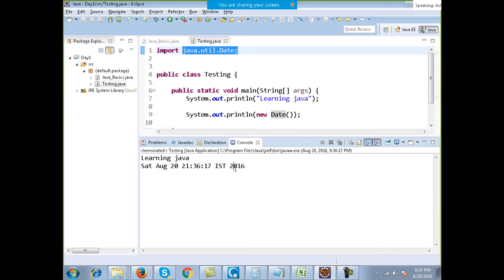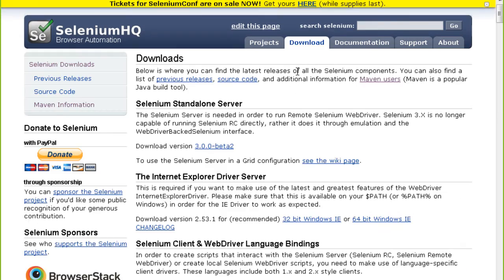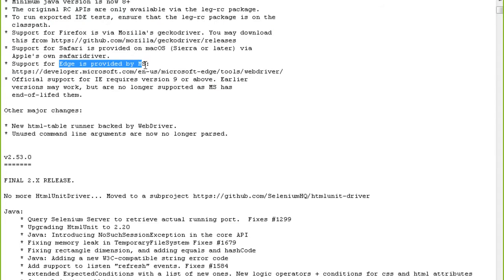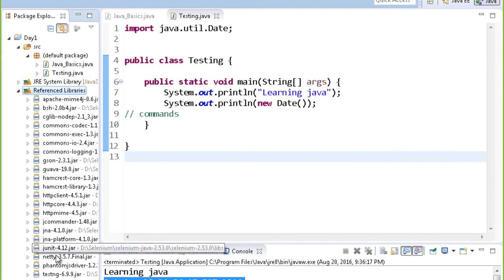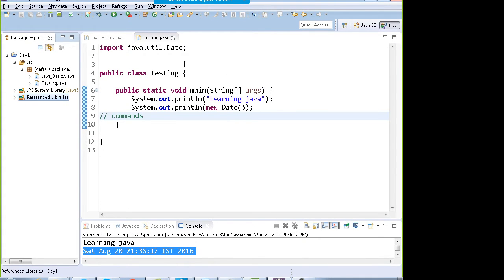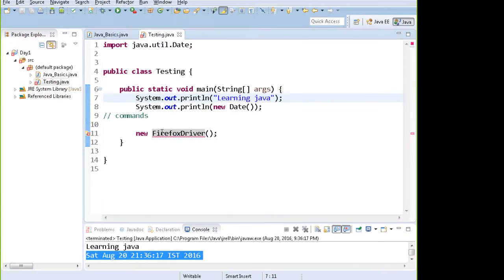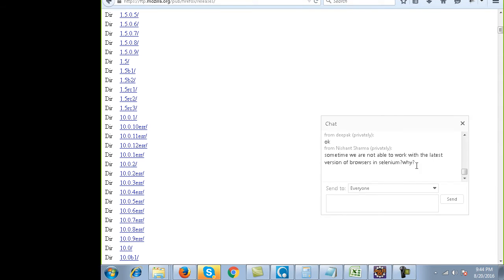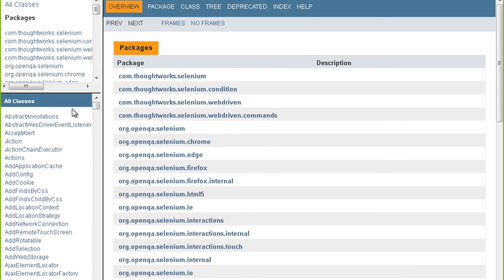Selenium Training Day 2